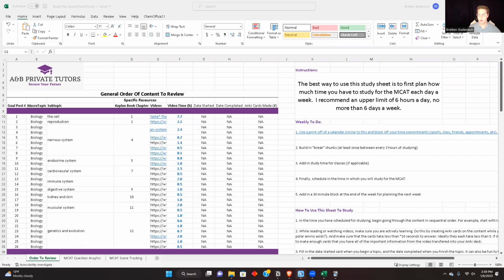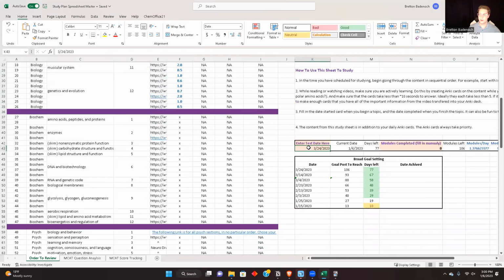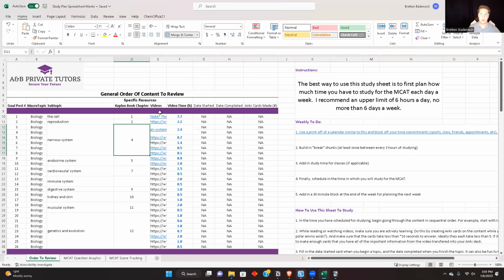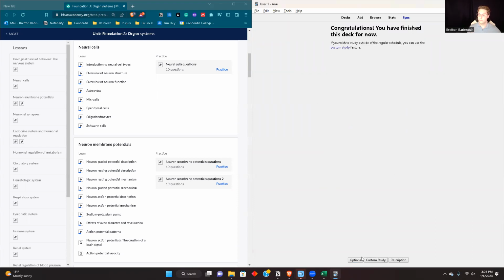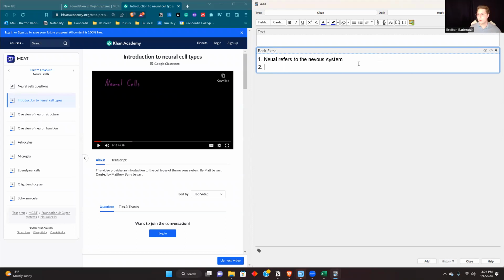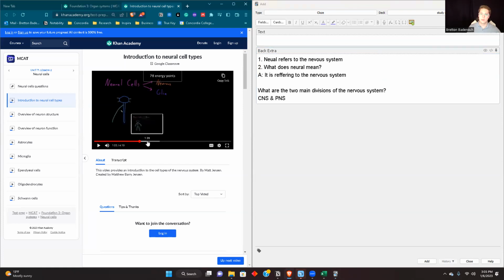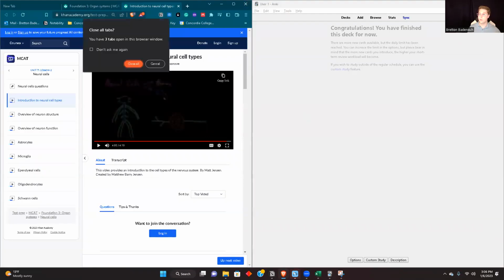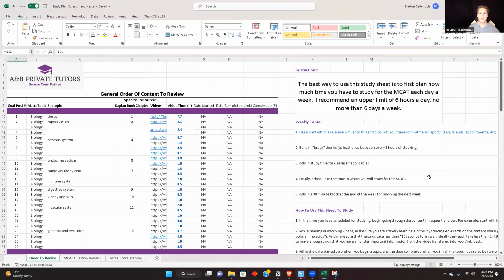How To Use My Customized MCAT Study Plan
Are you looking for a comprehensive and affordable way to prepare for the MCAT? Look no further! I'm here to help you achieve your best score with my expert guidance and resources.

To get started, sign up for my FREE custom MCAT study guide I'll send you a personalized plan tailored to your needs, so you can hit the ground running.

But that's not all. For a limited time, you can also take advantage of my comprehensive MCAT strategy course, designed to raise your score by an average of 13 points. With over 1,000 successful students, I know what it takes to ace the exam.

The course includes a money-back guarantee if your score doesn't improve, as well as weekly group Q&A/Tutoring sessions (a $300 value every week!) Here is just a taste of what you'll learn:
-How to effectively read a science passage by keying into testable information
-Strategies for answering questions
-How to recognize common wrong answer trends
-MCAT math tricks
-CARS comprehension tactics

At only $147, it's the most affordable way to access my expert teaching.

See you on the other side of that high score!